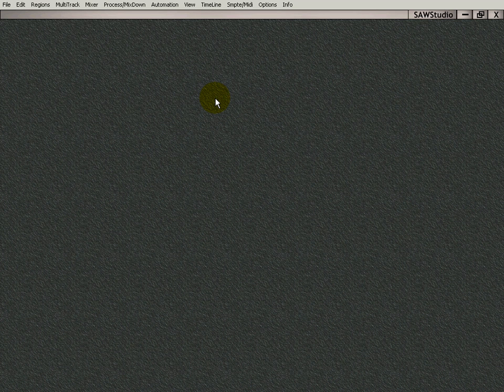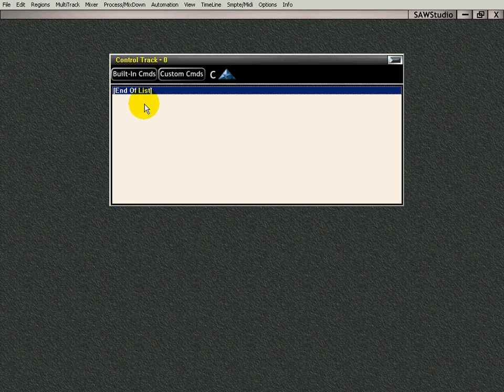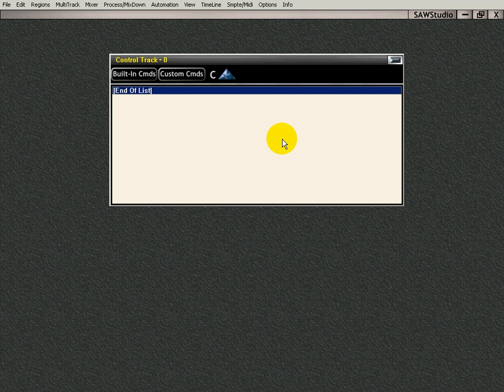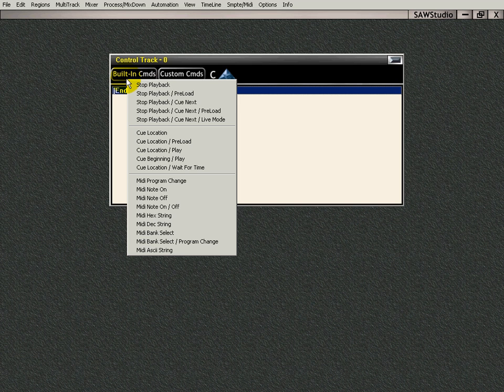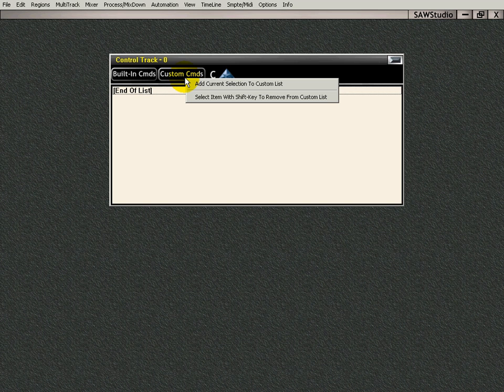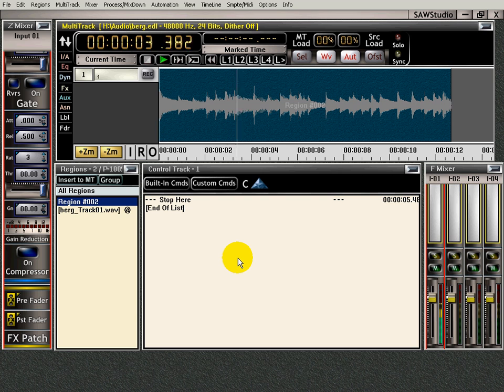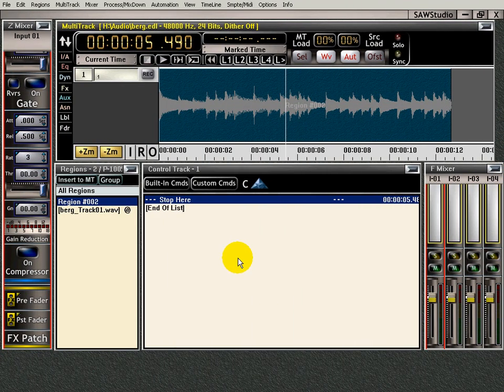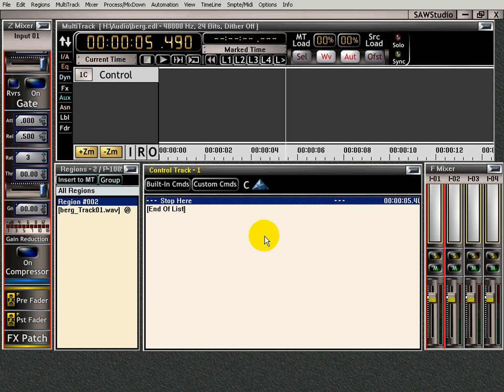SawStudio Control Track View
Learn the Control Track View in SawStudio.